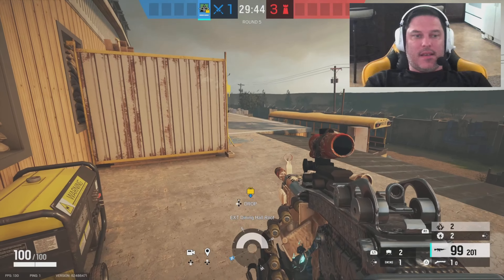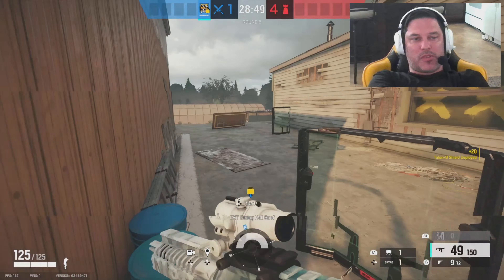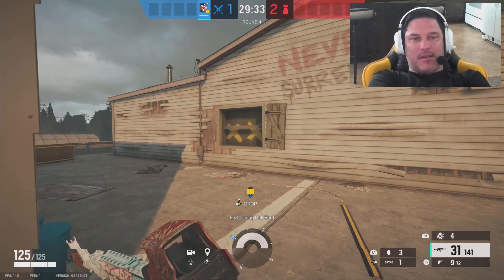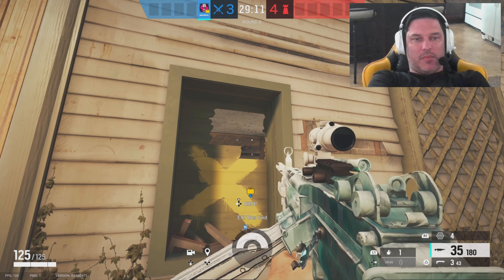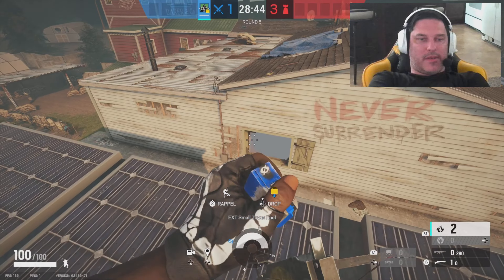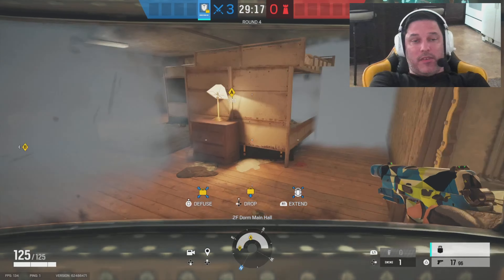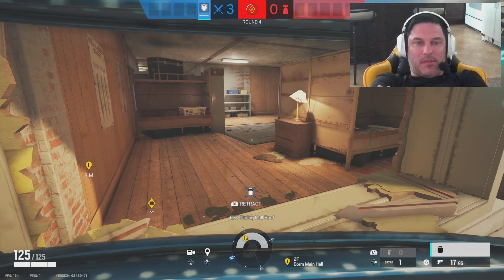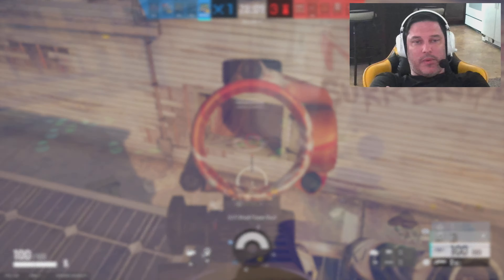Attack Strategy Oregon Dorms kids bedroom ***Easy Win***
This is a strategy that most you’ve probably seen, but it works really well when you really need to get a win on attack. We use gridlock Osa fuse capitau Montagne ￼ and ying. it’s a strategy that works very often. It’s perfect for overtime or even the first attack. We try to save this for overtime to help us get more wins.